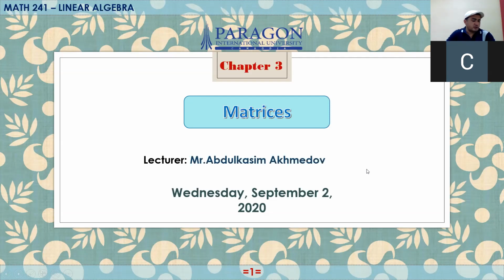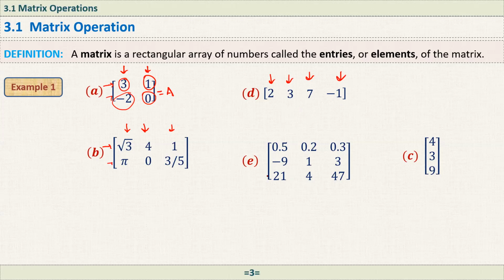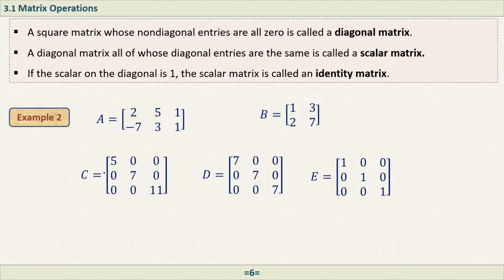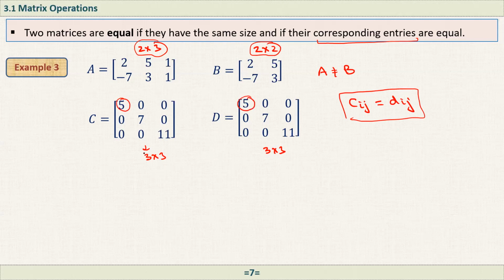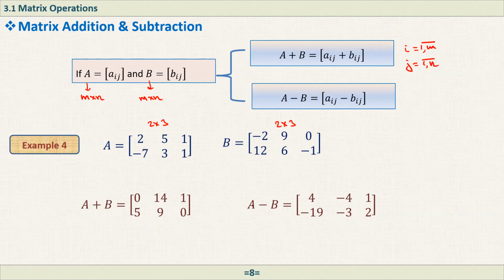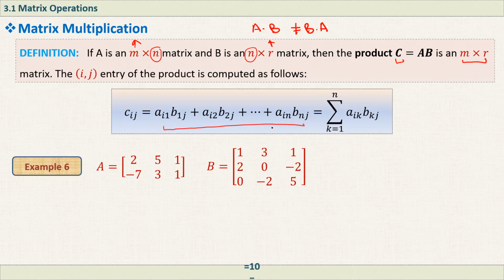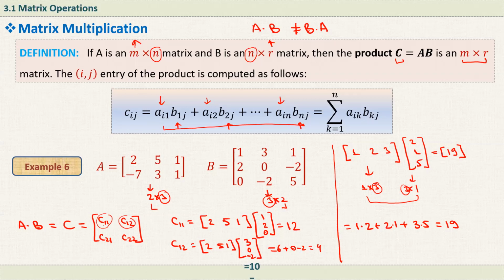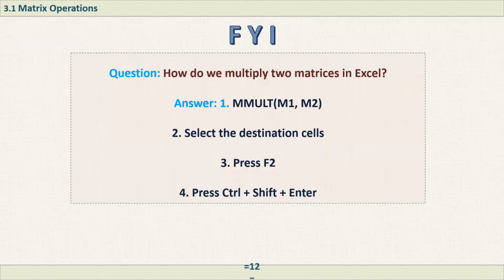L15 Matrices - Matrix Operations